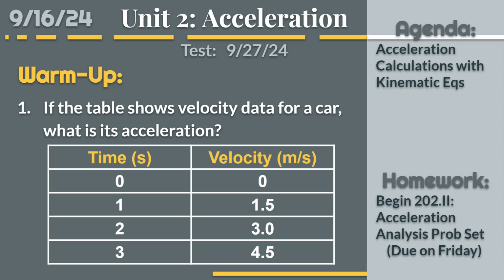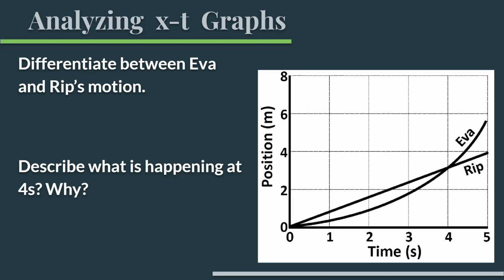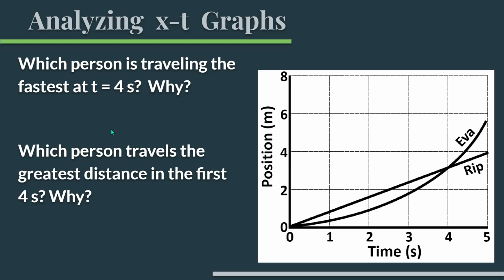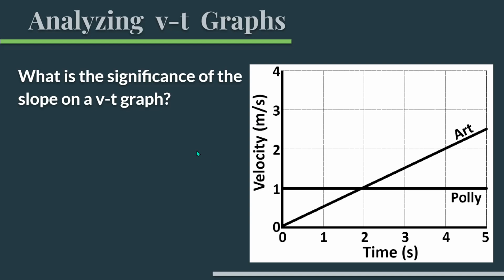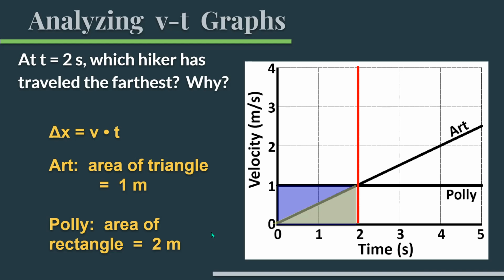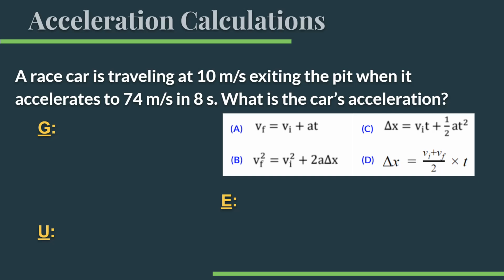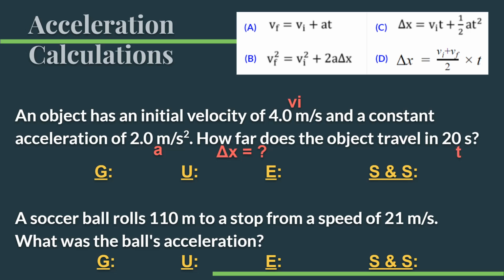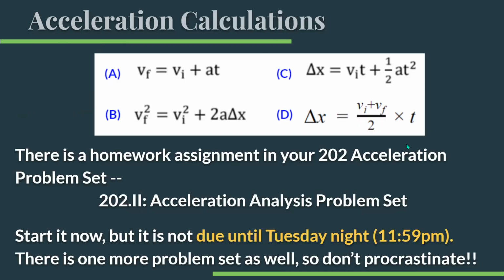24/09/16 - Acceleration Calculations